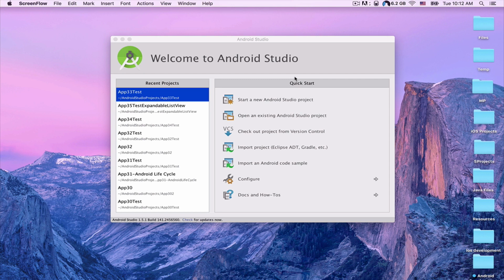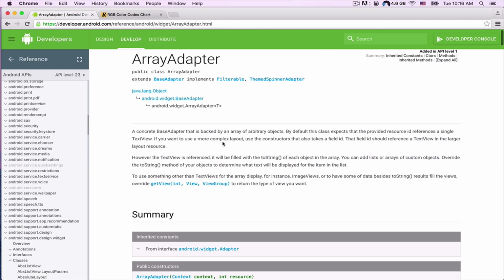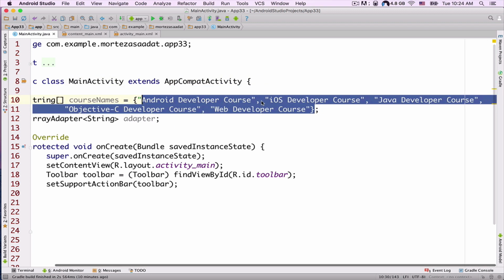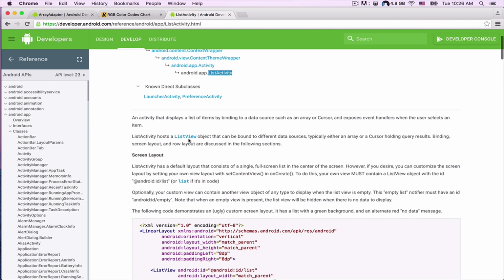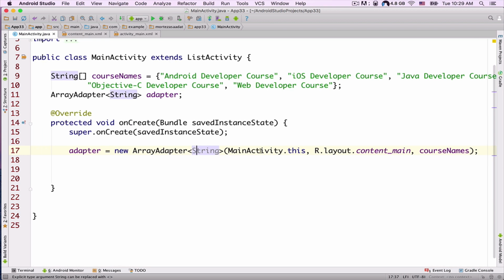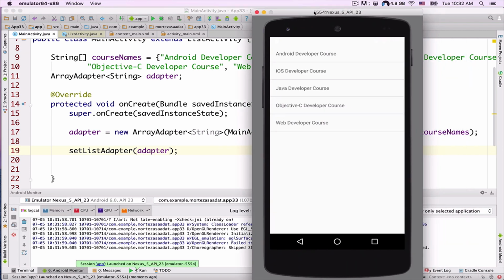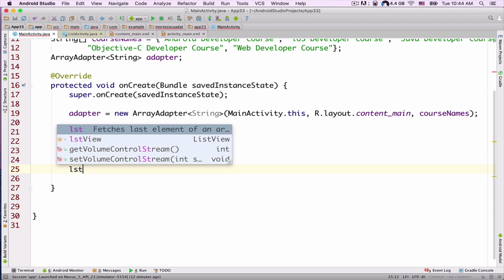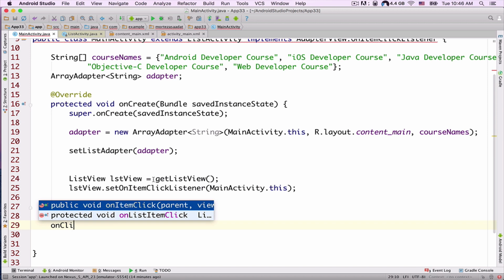App Development Course Episode 8 | Part1 | Build a Simple ListView App in Android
Build a Simple ListView App in Android